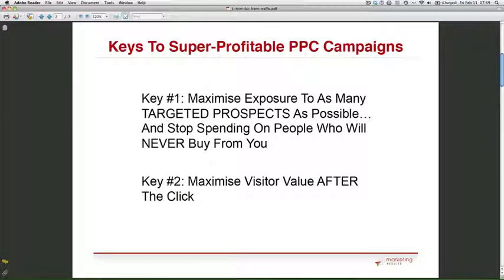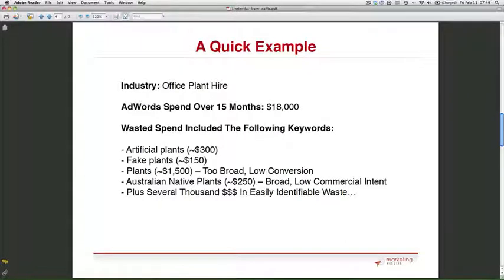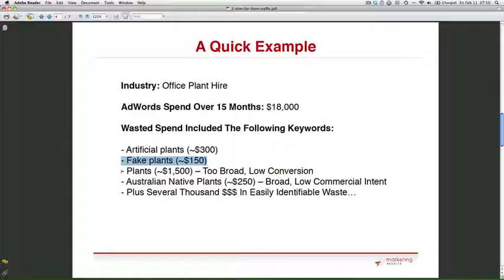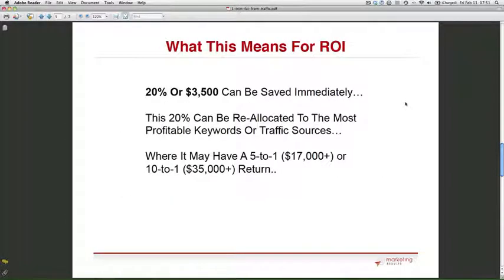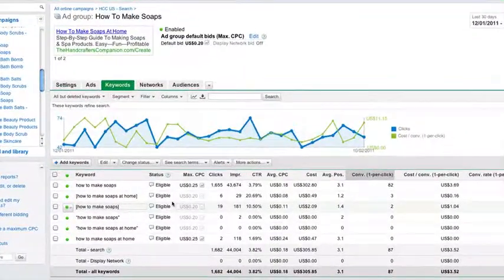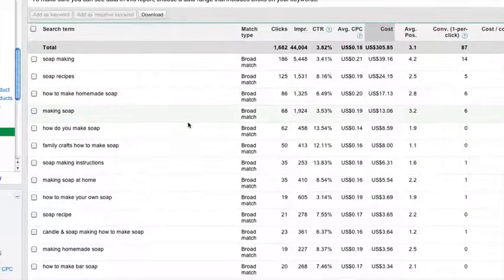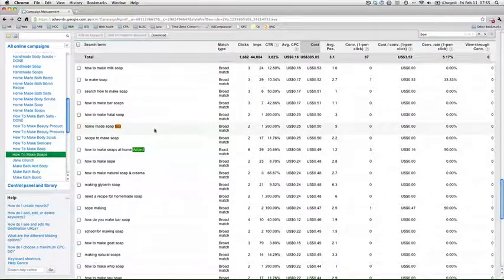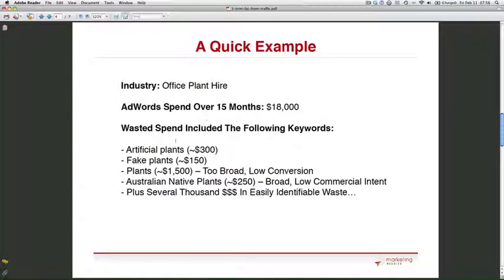How To Trim Waste From Your Paid Search (PPC) Campaigns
I have personally reviewed and audited over 100 AdWords accounts in the last 12 months and 90+% of them could save 10 to 40 percent on their traffic costs using this one technique.

For many advertisers, that means thousands or tens of thousands of dollars in immediate savings that can be put somewhere more productive... like your bank account!